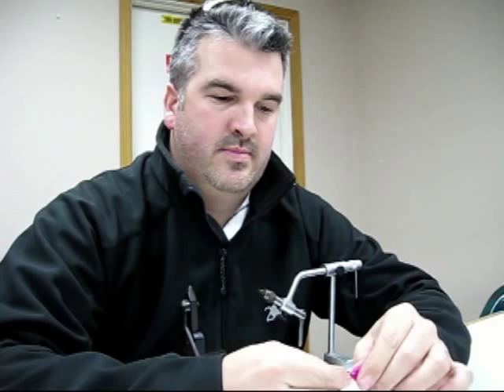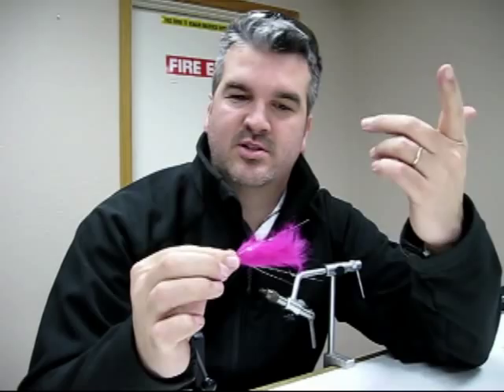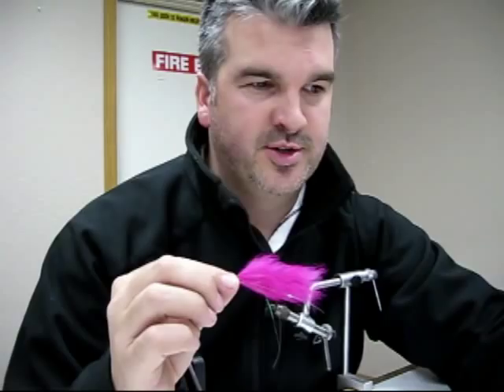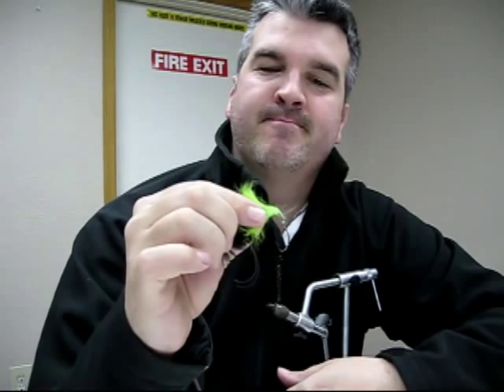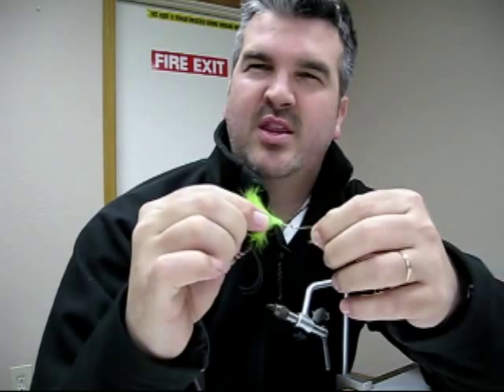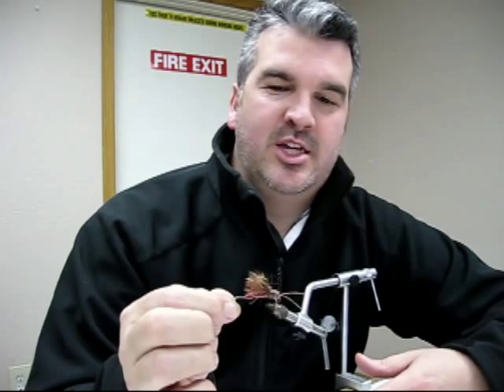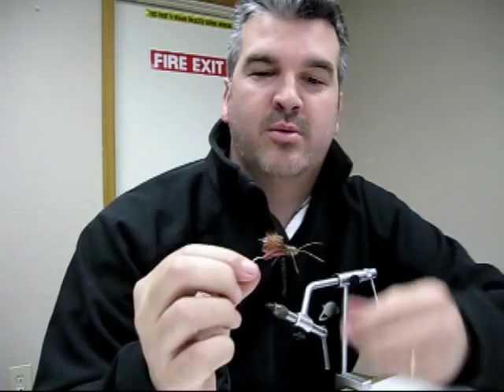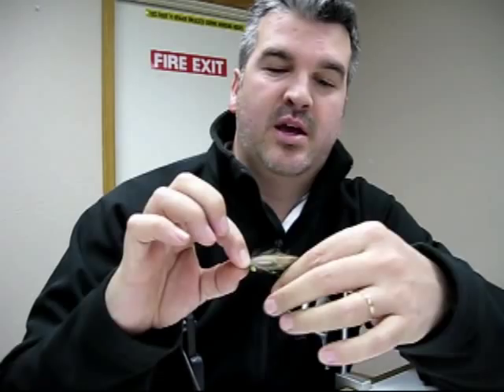Derek Fergus, creator of the MOAL Leech talks commercial fly production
Derek Fergus, creator of the MOAL leech steelhead pattern, talks about how he created this great steelhead fly and how he developed his strung-out series of flies.